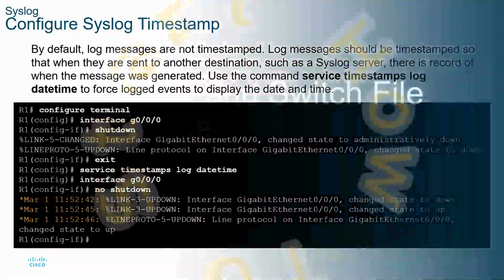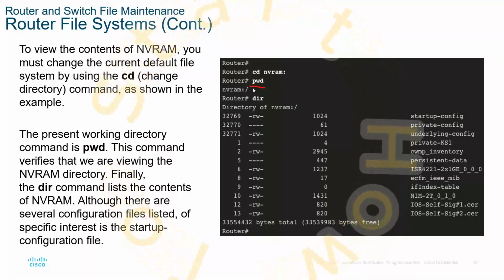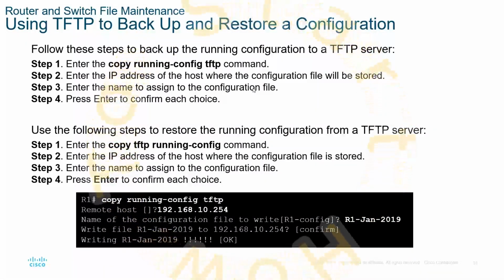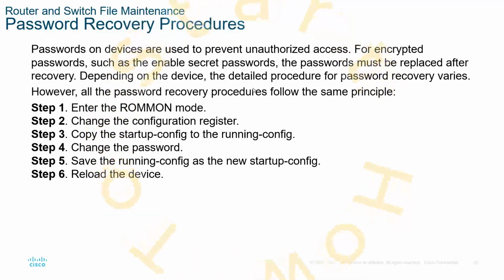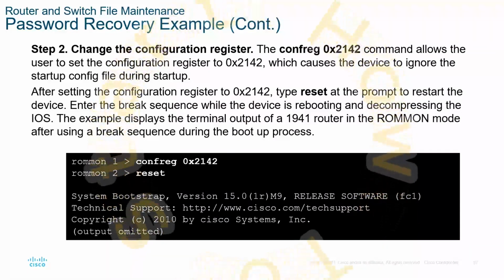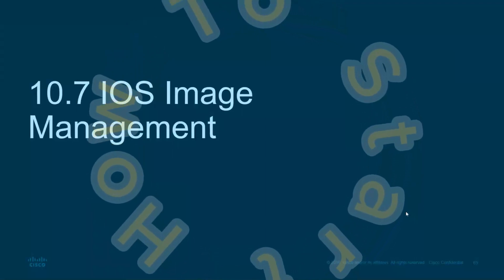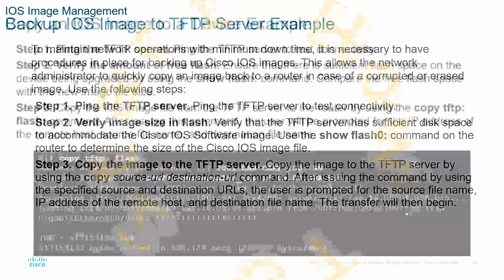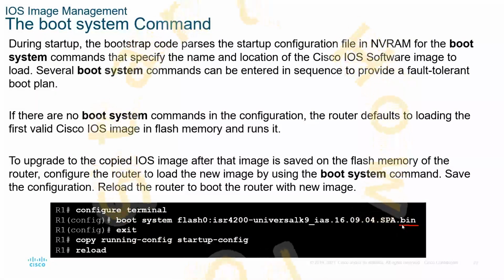[ENSA][M10] - Network Management (3/3)